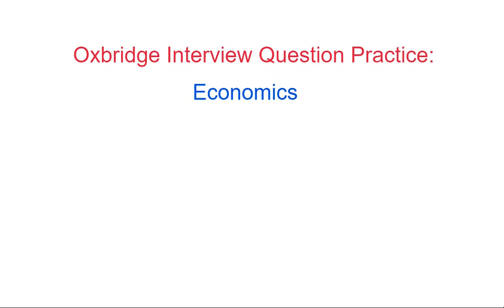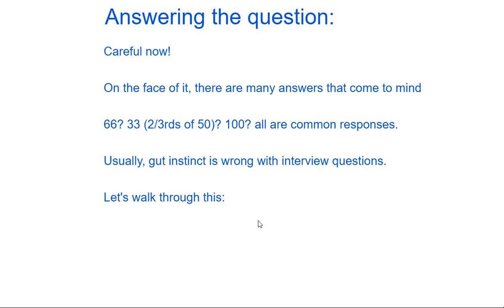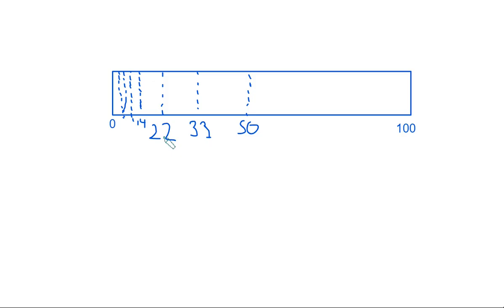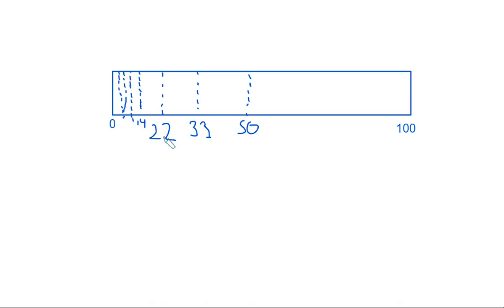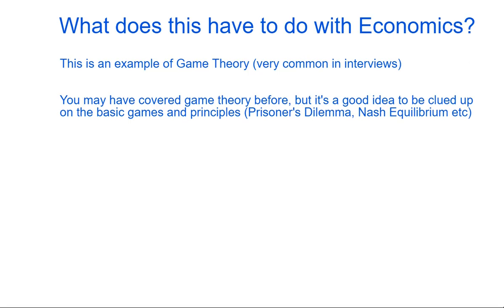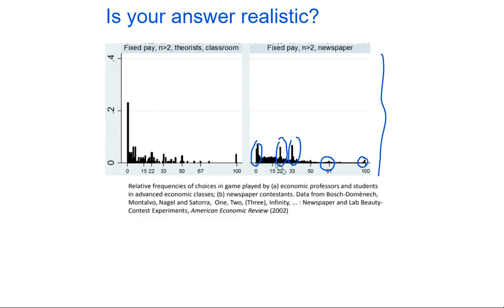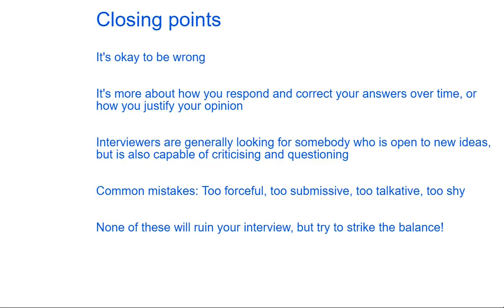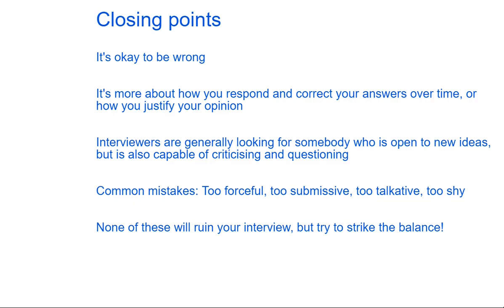Oxbridge Economics Interview Example Question and Walkthrough